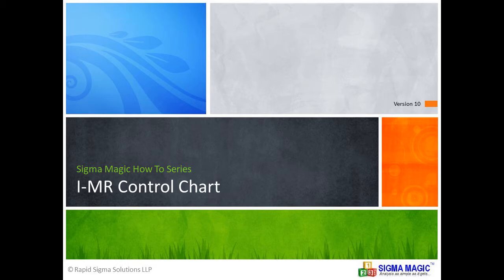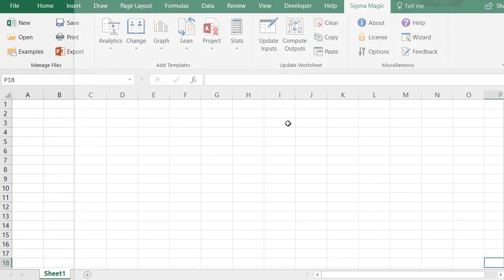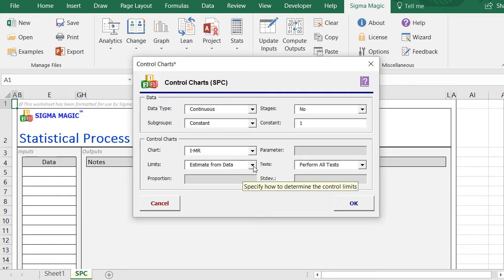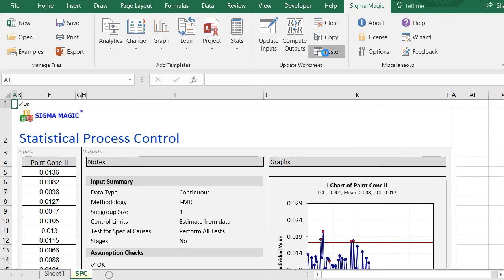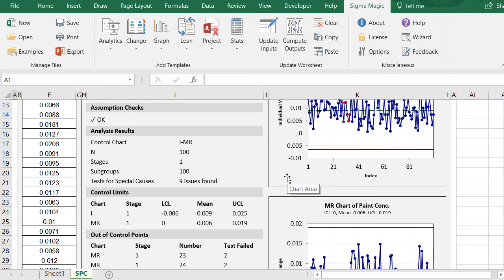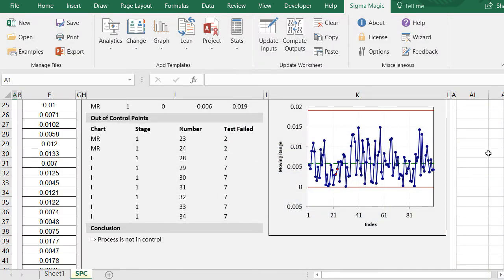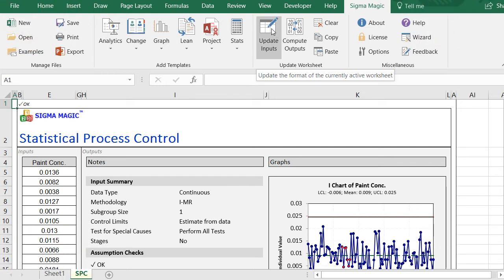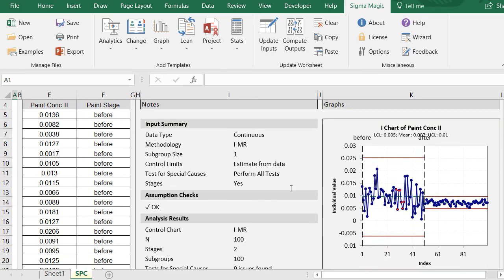I-MR Control Chart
In this module, we will cover a brief overview of how to create I-MR control charts using Sigma Magic software.